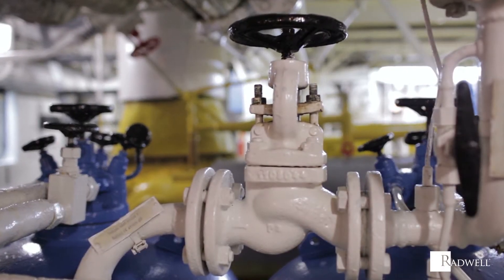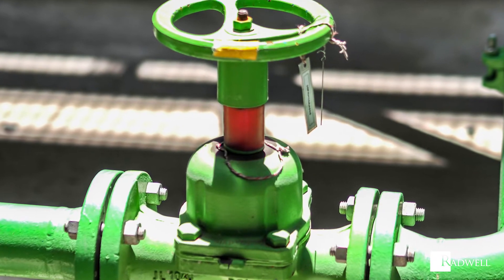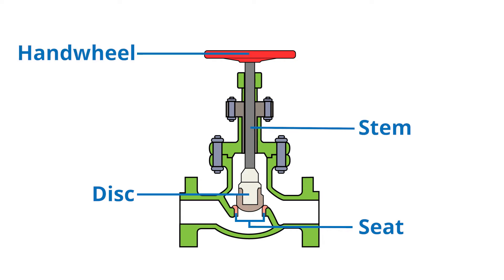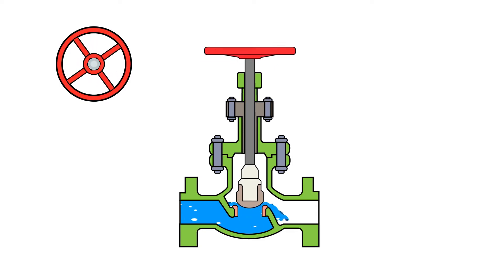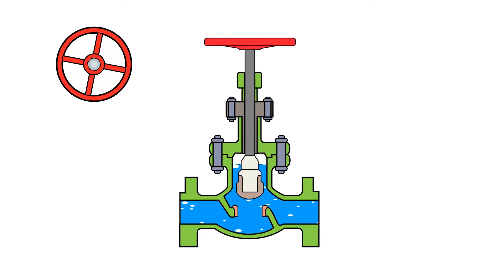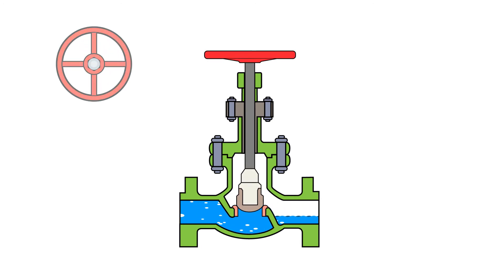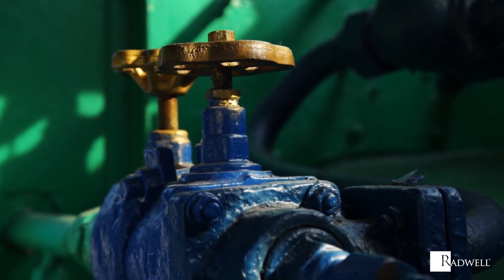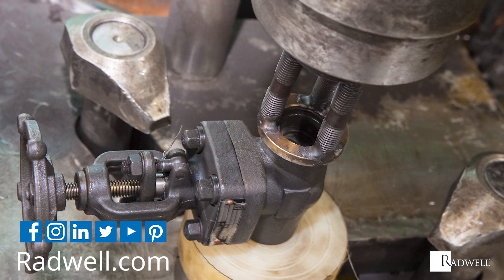How It Works: Globe Valve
In this video learn how a globe valve operates.